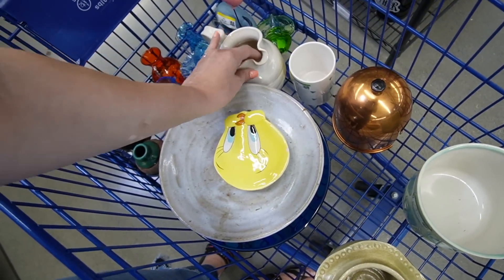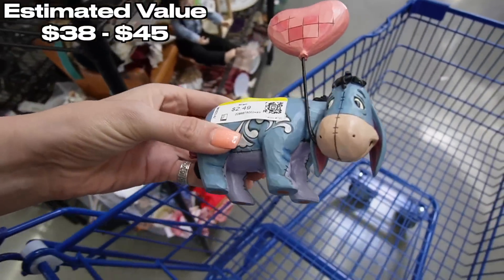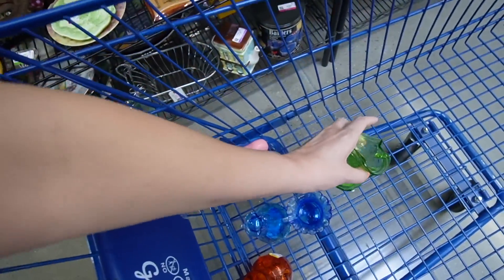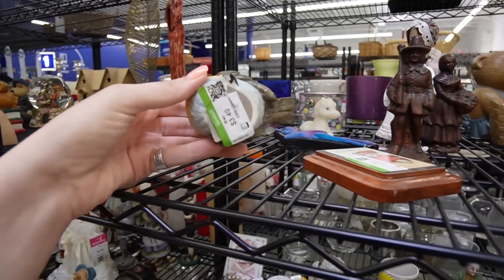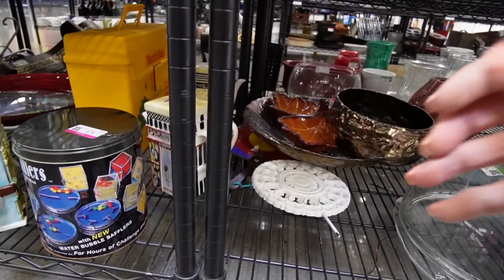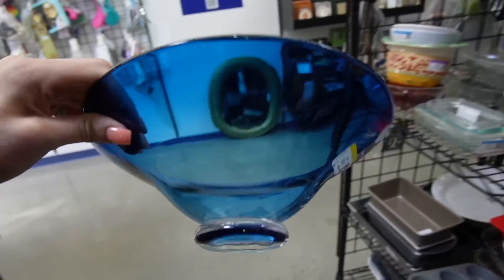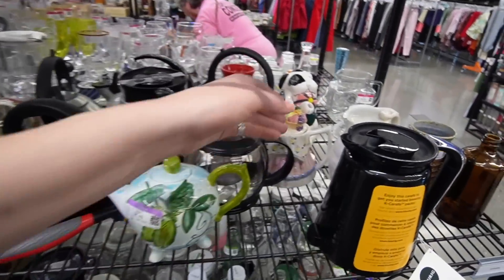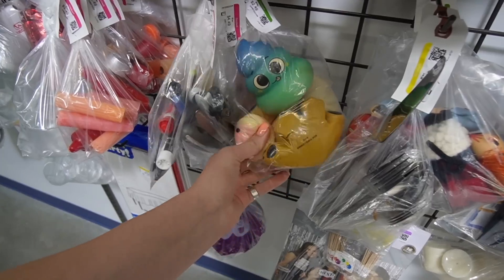Prices of THE PAST at Goodwill | Thrift With Me for Resale | Crazy Lamp Lady